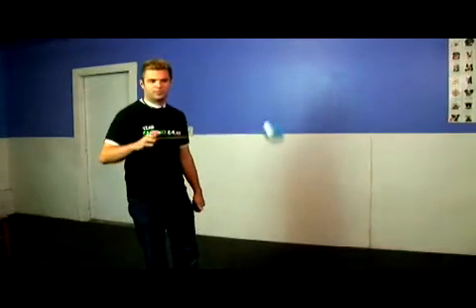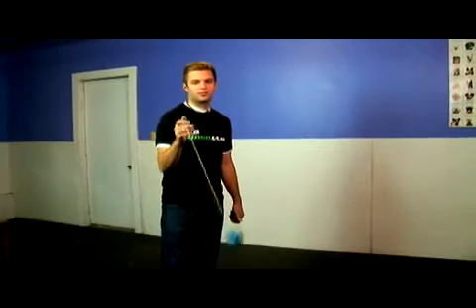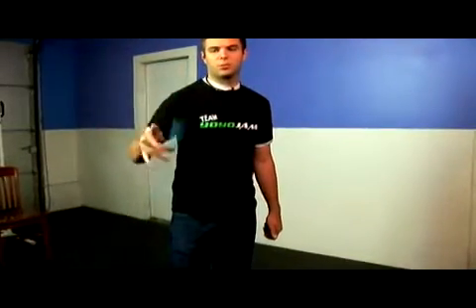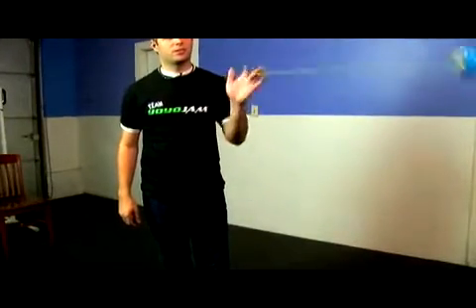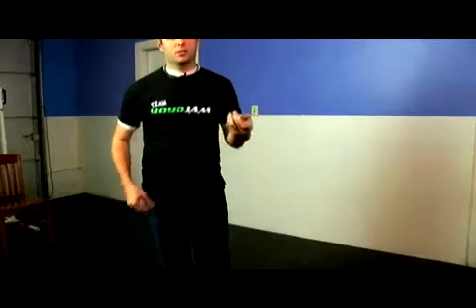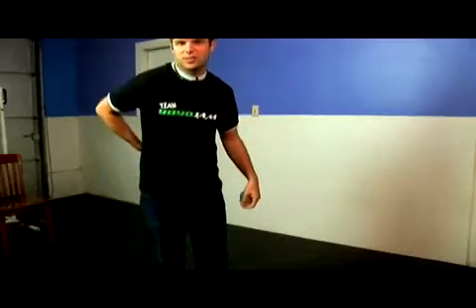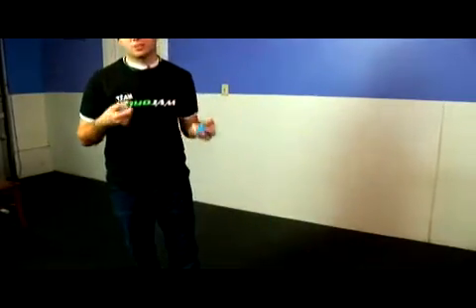How To Do The Two Hand Inside Outside Loops Yo Yo Trick - 14 Looping Tricks with Two Yo Yos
National YoYo Master André Boulay from YoYoExpert.com teaches this classic trick!

Find more tutorials and all the best yoyos at YoYoExpert.com.

Originally filmed for Expert Village in 2007!